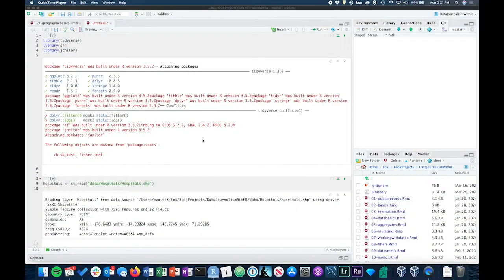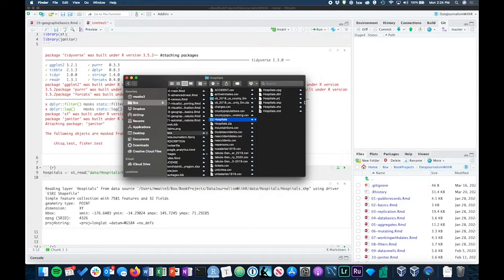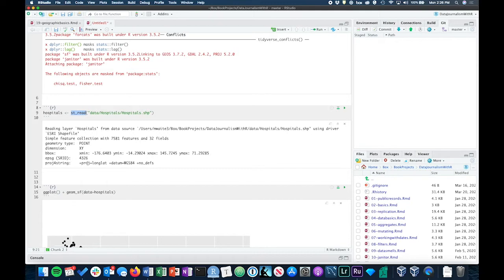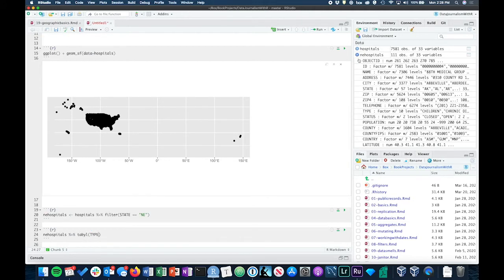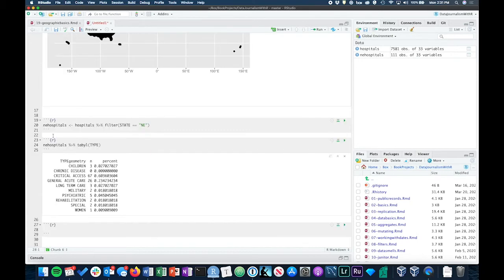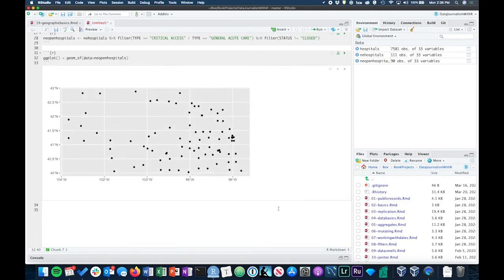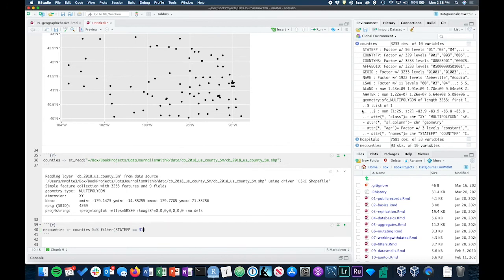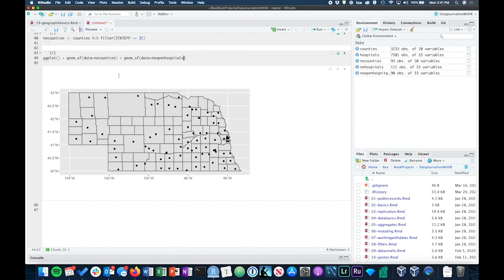JOUR 307 online lectures: Geographic basics